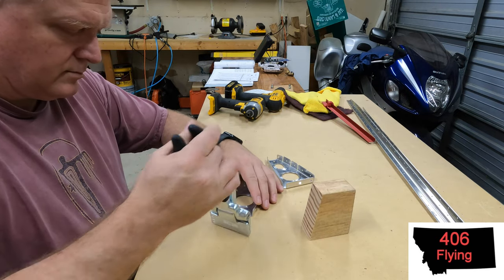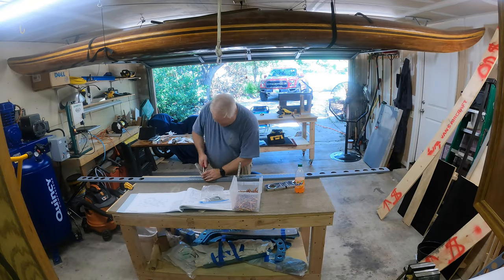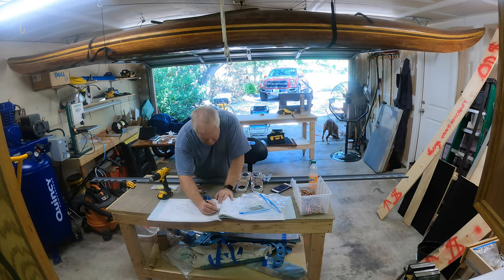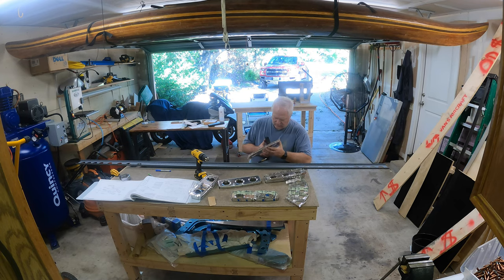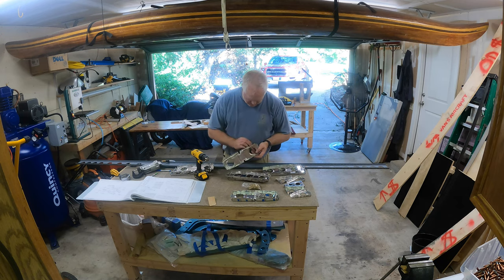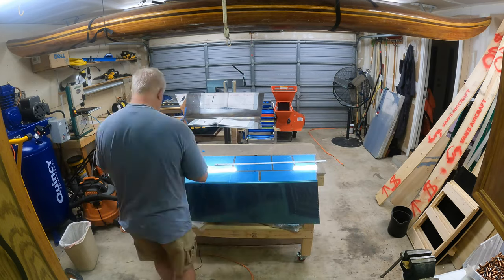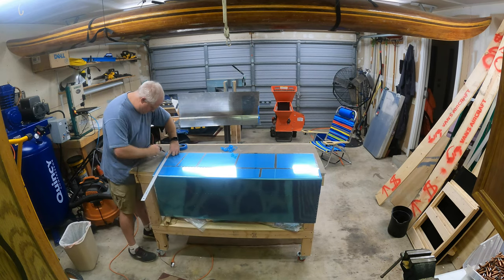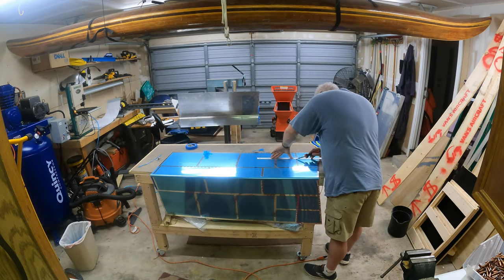RV-14A Horizontal Stabilizer Page 6-8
Modifying nose ribe and inboard inspar ribs and dimpling them and prepwork to dimple horizontal stabilizer skin for Vans Aircraft RV-14A